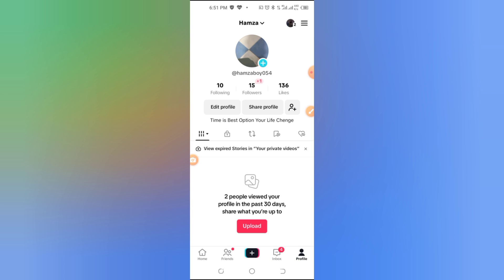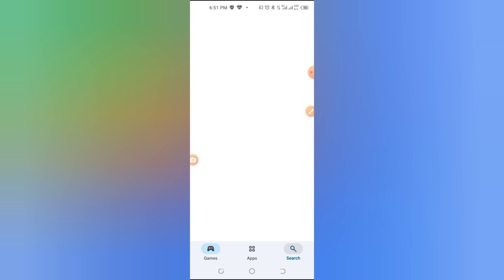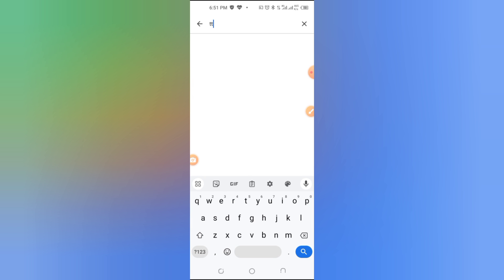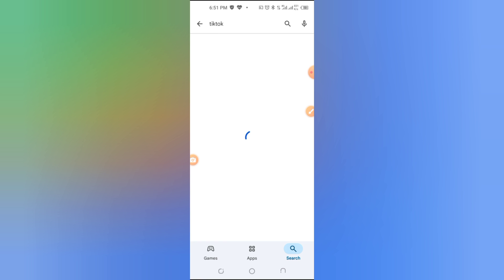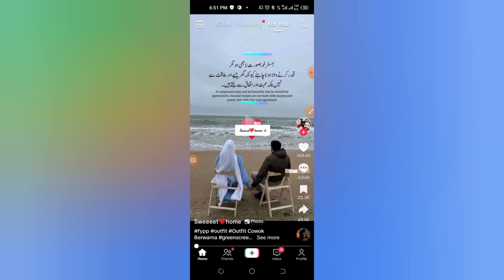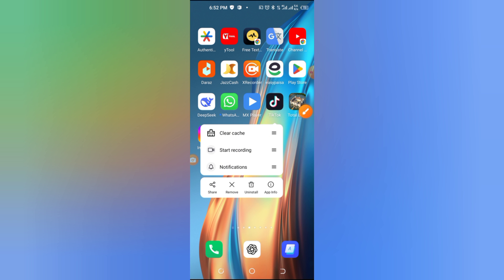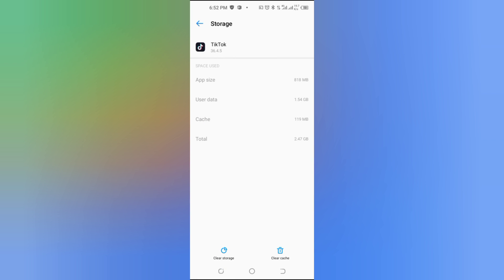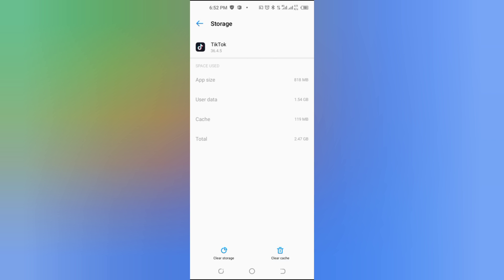How to Fix TikTok Guest Request Not Working